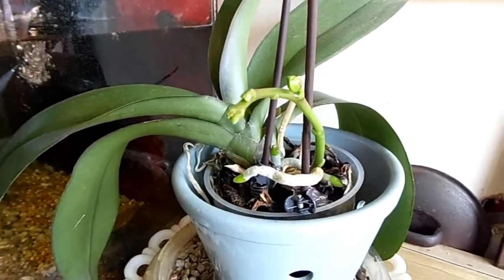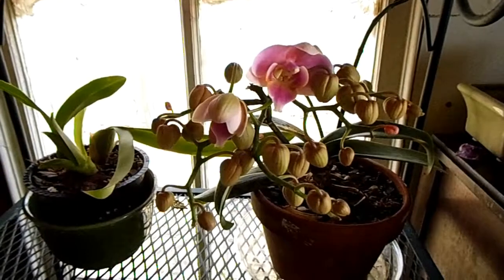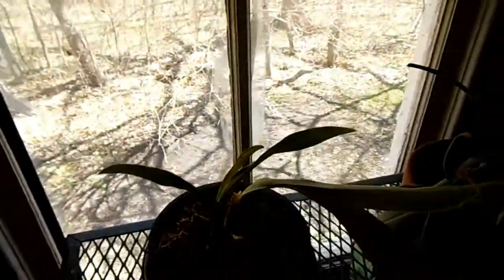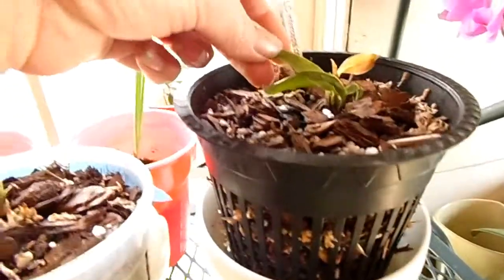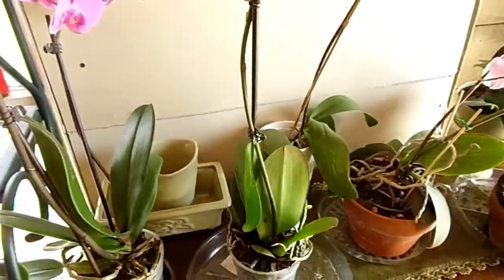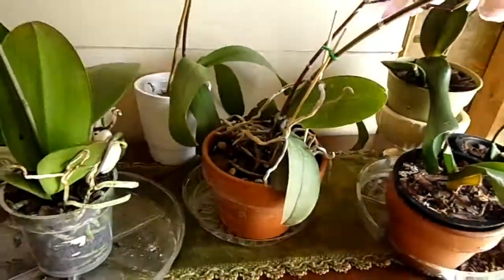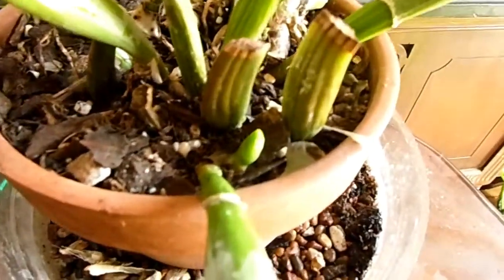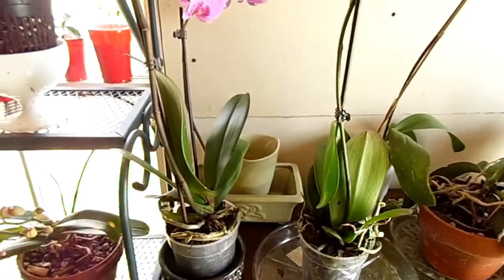Orchid Grow Room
Orchid update and a look at my summer grow room.